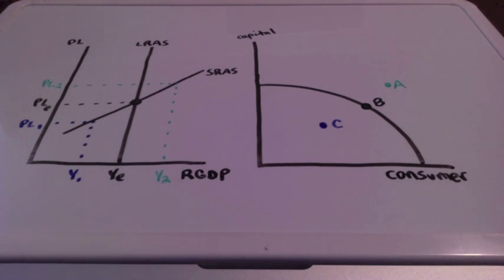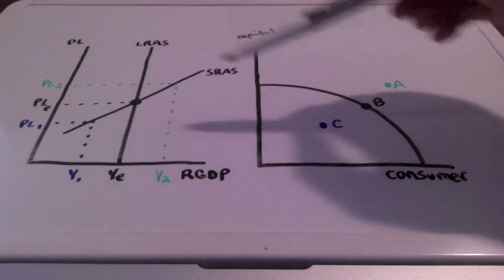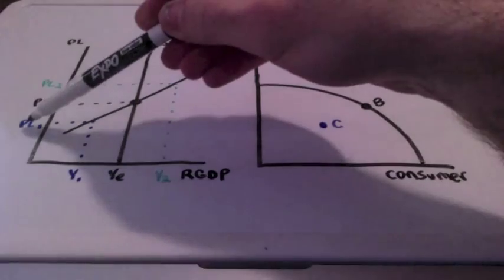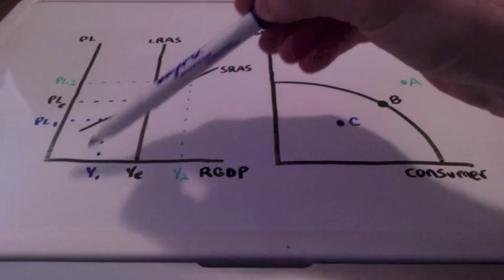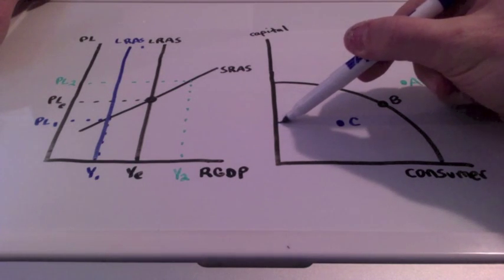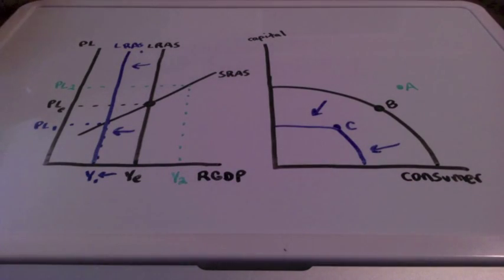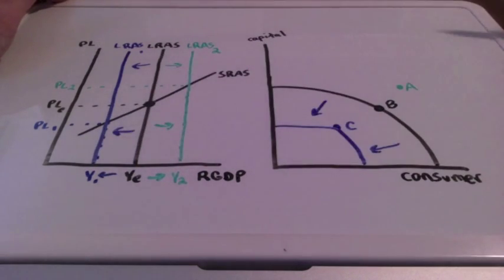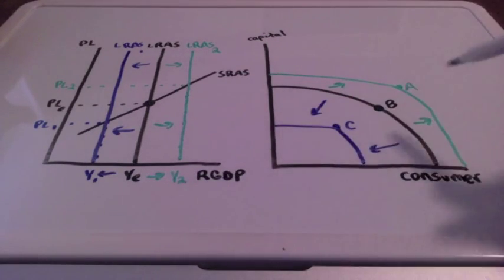Aggregate Supply and PPC Curves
This video lesson is on aggregate supply and the production possibilities curves